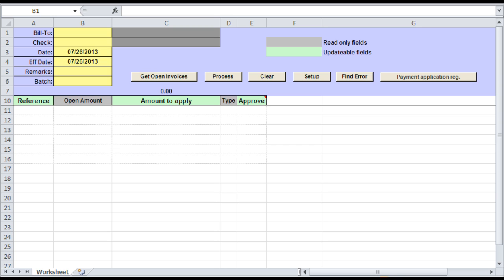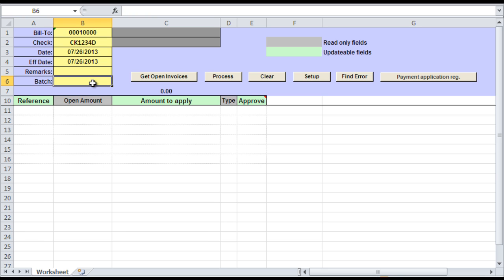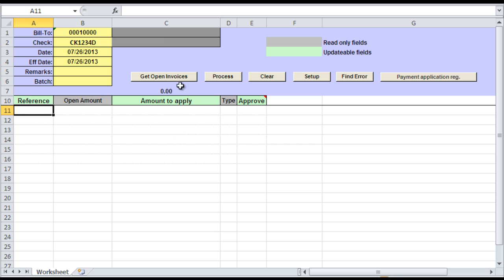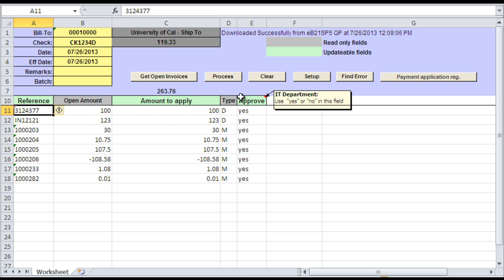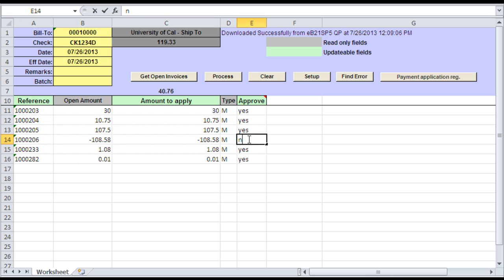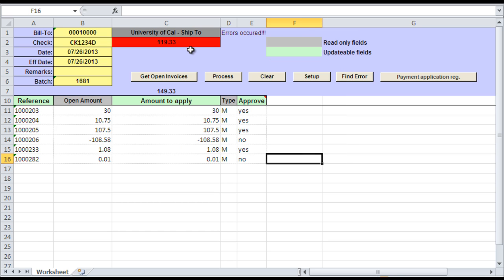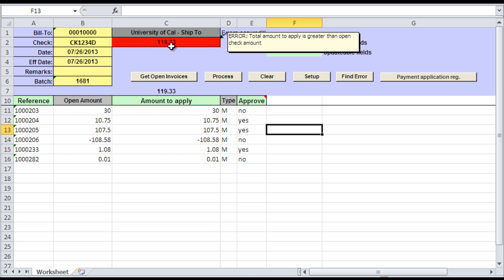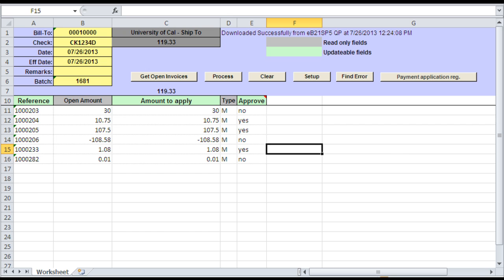Unapplied Payment Excel Loader for QAD 27.6.9 with 32Soft Data Loader